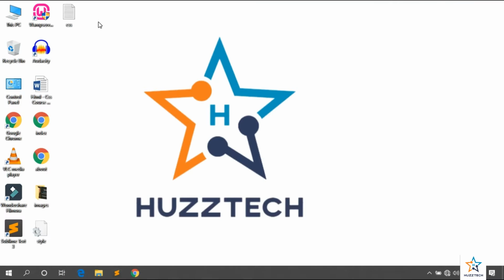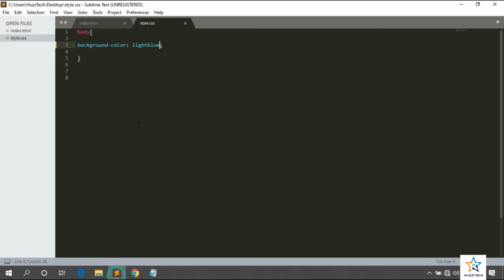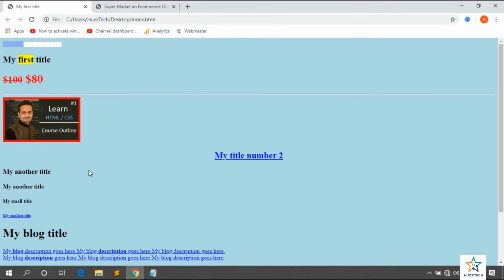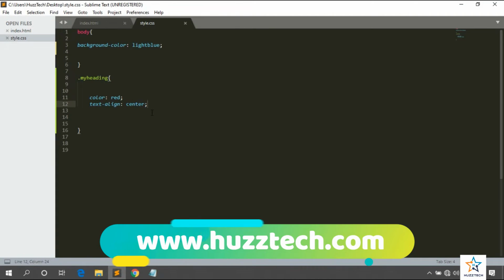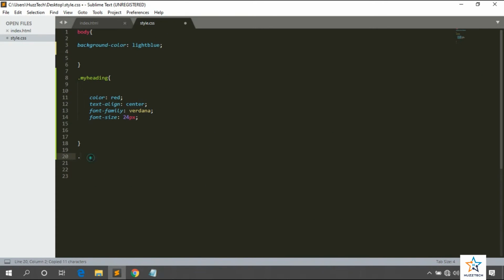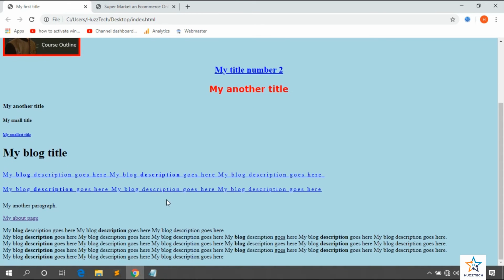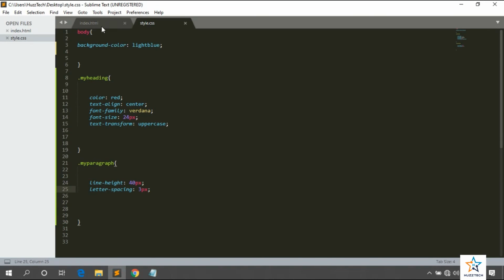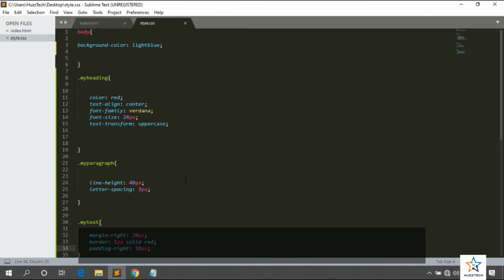CSS in detail | Learn Full Beginners Course HTML & CSS Part 10 | HTML & CSS Tutorials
Learn css styles in detail. Learn Full Beginners Course HTML & CSS Part 10. HTML & CSS Tutorials. CSS stands for cascading style sheets.

Today's lecture:

* background-color:
* color:
* text-align:
* font-family:
* font-size:

* color:
* line-height:
* letter-spacing:
* text-decoration:
* text-transform:

* border:
* margin:
* padding:
* width:
* height:
* display:
* max-width:

You can learn html and css and can develop full web pages and design them. You will be able to create complete website.